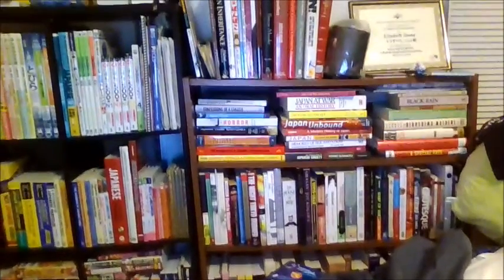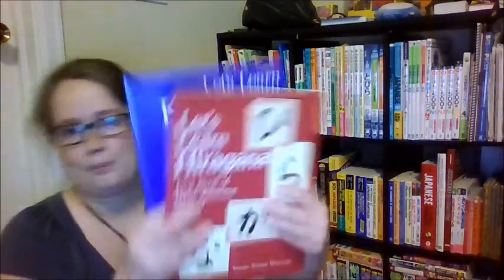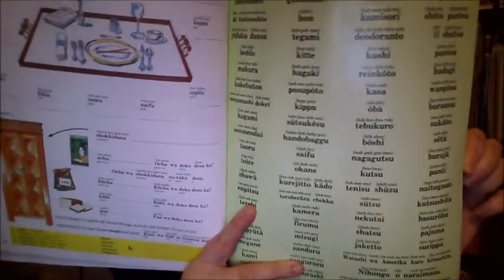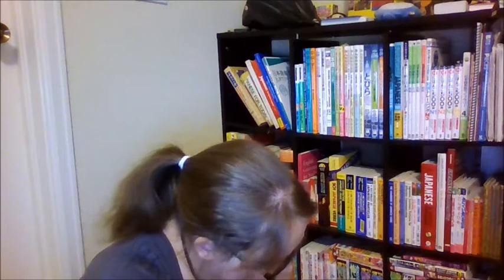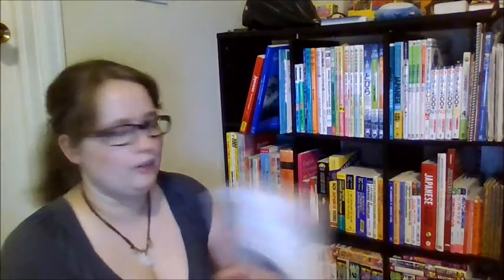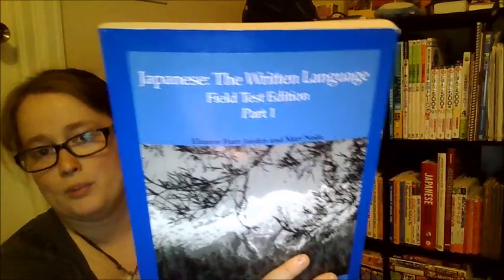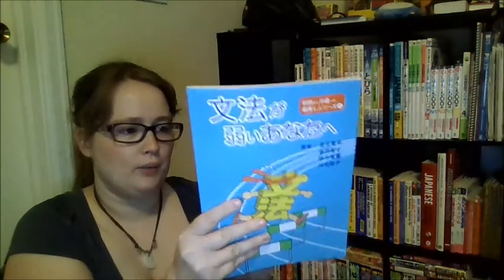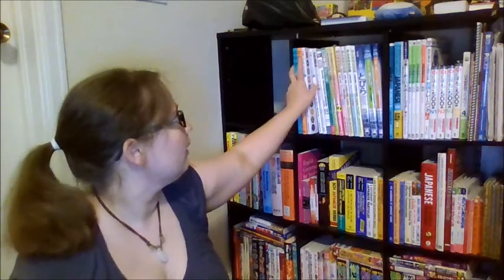Japanese bookshelf walk-through part 1 Beginner Books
This is part one of my bookshelf walk through. I tried to break each video up into about 20-minute segments. Just because I have a massive book collection.

Clipart for my splash page is under creative commons and all can be found